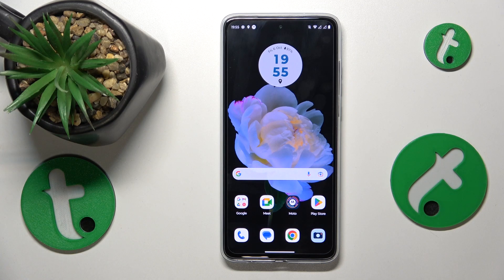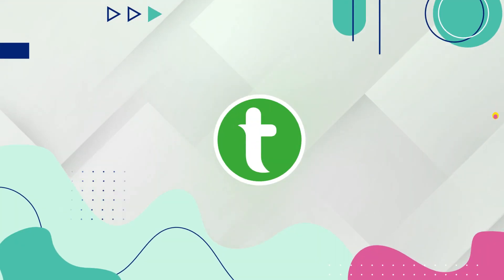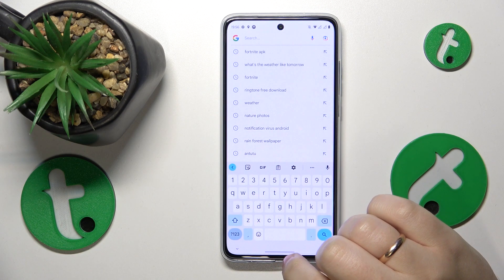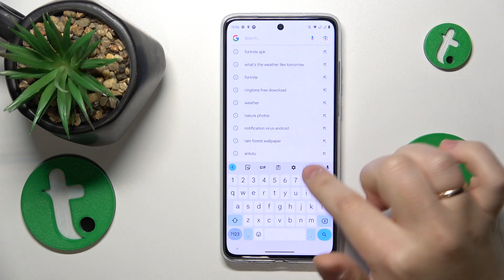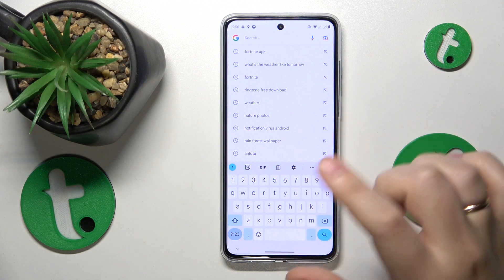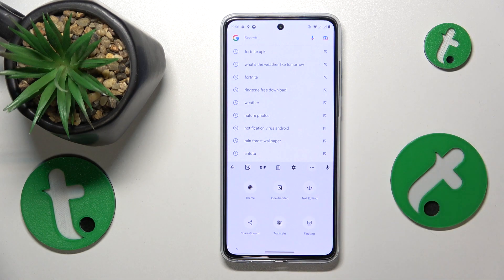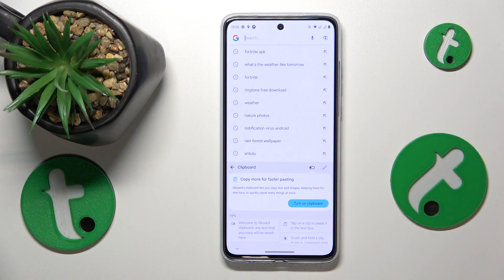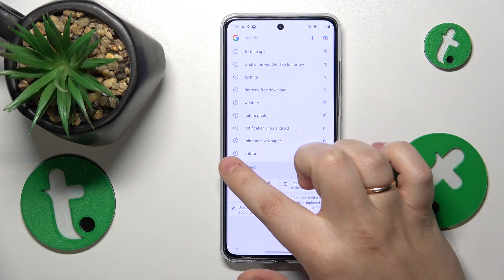How to Activate the Keyboard Clipboard on MOTOROLA Moto G84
Unlock productivity with your keyboard on [Device]! In this tutorial, we'll guide you through enabling the keyboard clipboard feature. Streamline your typing, access quick snippets, and boost efficiency with our step-by-step guide. Tune in for a more powerful and versatile keyboard experience on your device.

How to enable the Gboard clipboard on MOTOROLA Moto G84? How to open and use the Gboard clipboard on MOTOROLA Moto G84? How to turn on the clipboard function on MOTOROLA Moto G84?